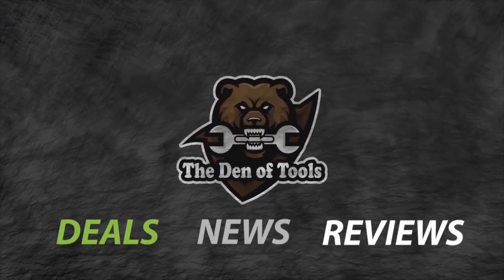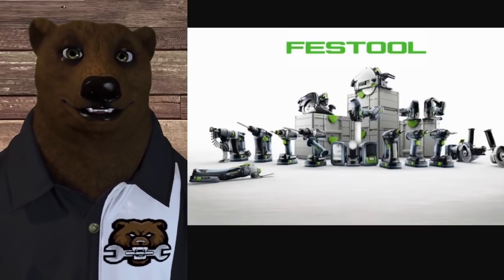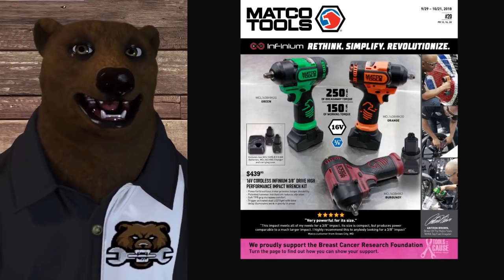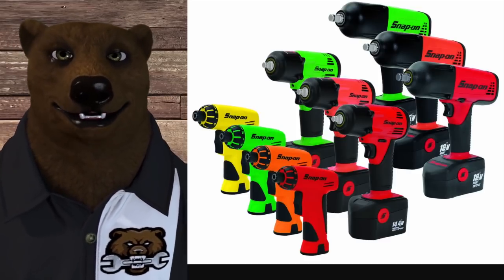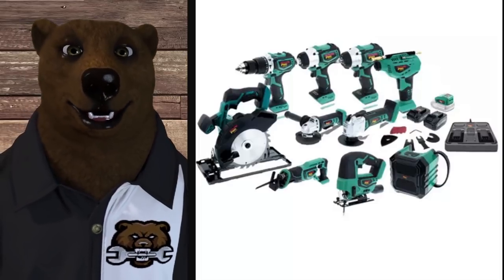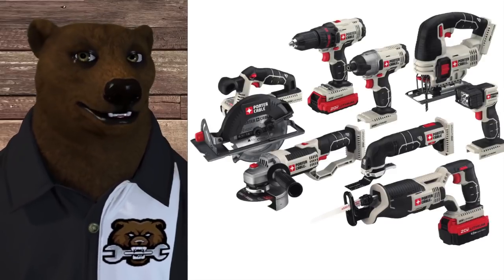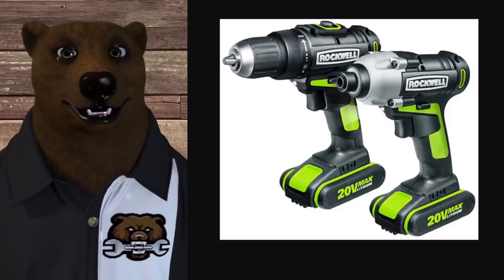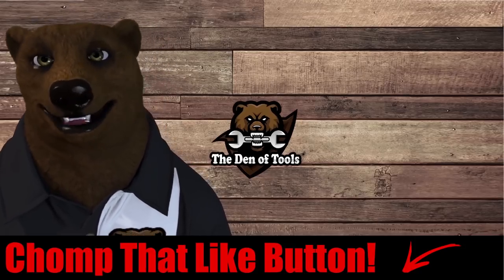Best Cordless Power Tool Warranty! (2021)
Check out Next to get a quote for your business insurance

BitCoin: 3M3eH9Lyjo9XPjsUZ5LY9SWWeUJuCc4nqT